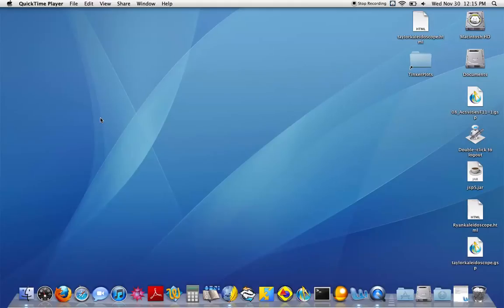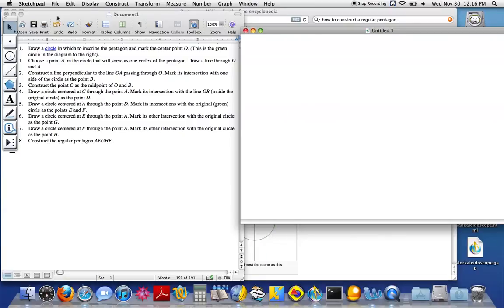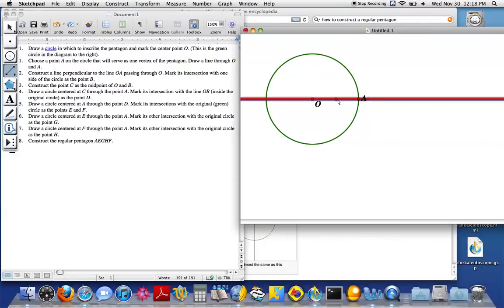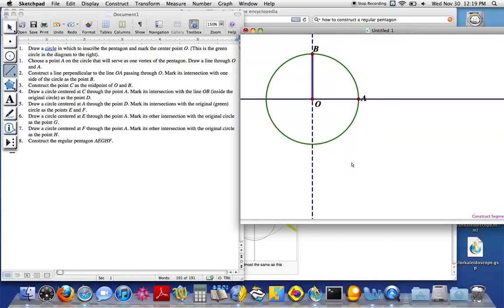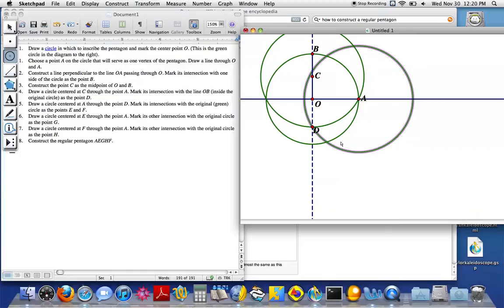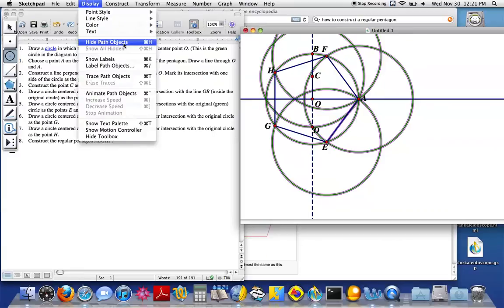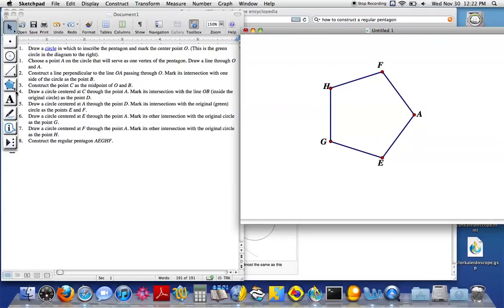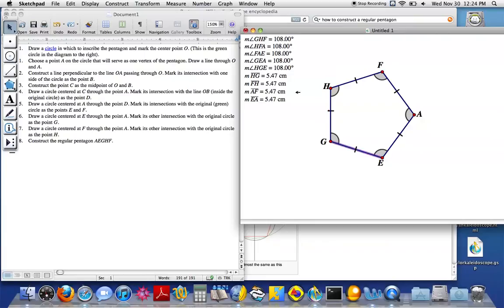How to construct a regular pentagon in Geometer's Sketchpad 5